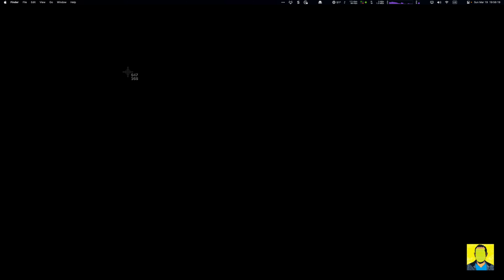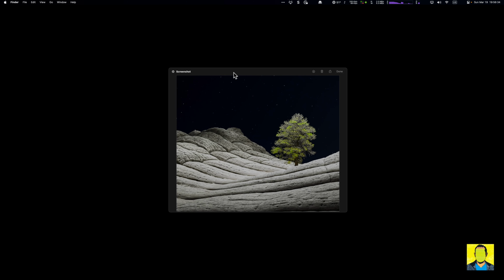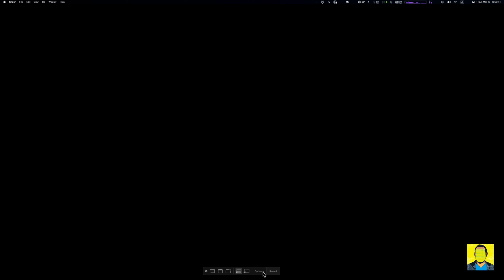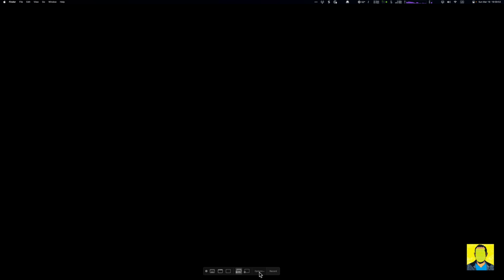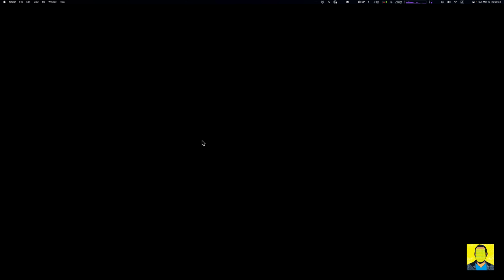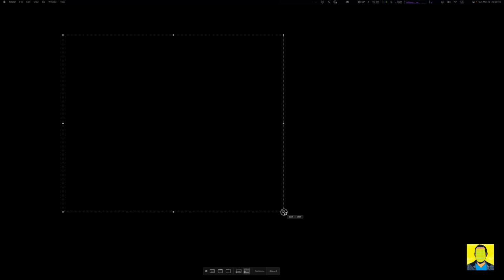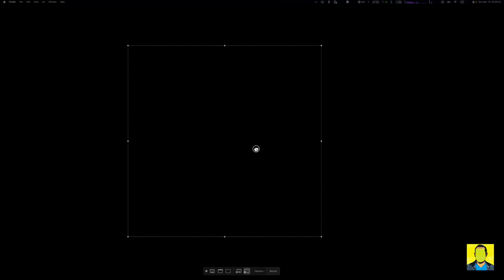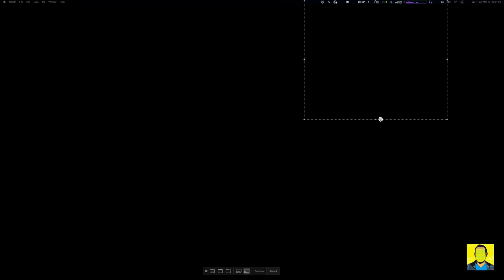Taking Screenshots on Your Mac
Learn how to use your Mac's screen capture tools to take screenshots and record your screen. Stick around until the end for a pro tip!

* Take a screenshot of a region with [ CMD + Shift + 4 ]
* Take a screenshot of your entire screen and more with [ CMD + Shift + 5 ]